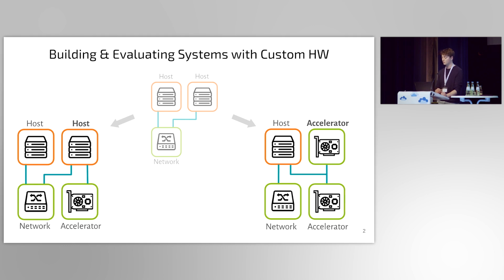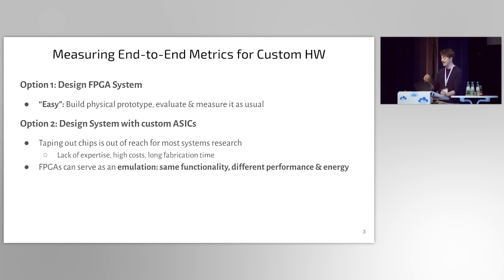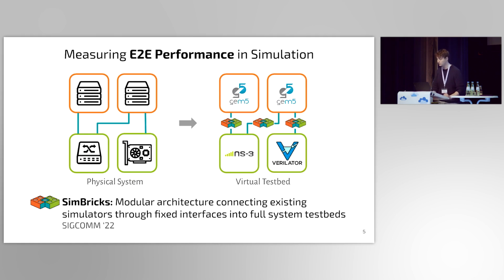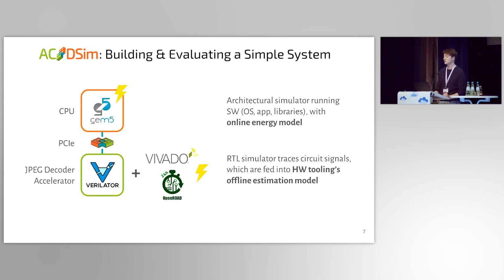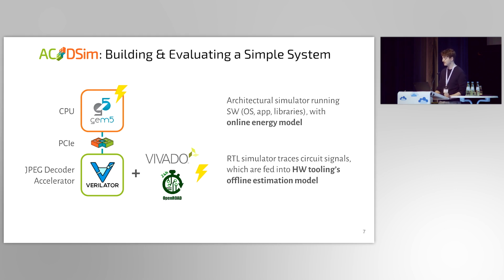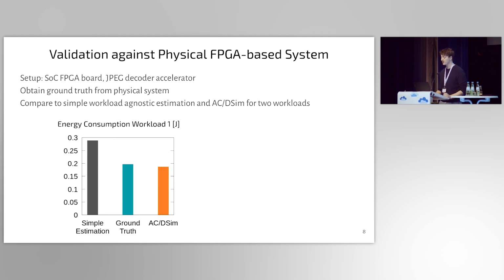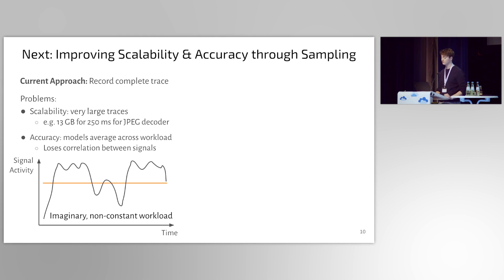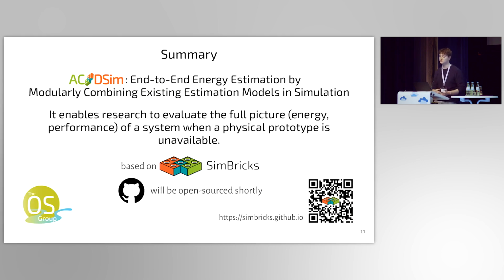[SOSP-SRC'23] AC/DSim: Full System Energy Estimation with Modular Simulation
Recording of the talk titled "AC/DSim: Full System Energy Estimation with Modular Simulation" from the Student Research Competition at SOSP'23